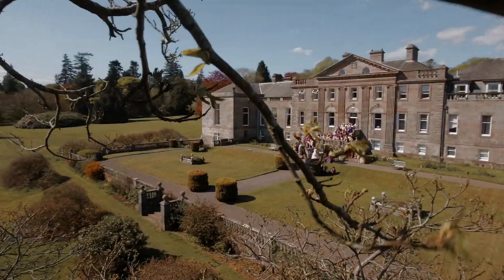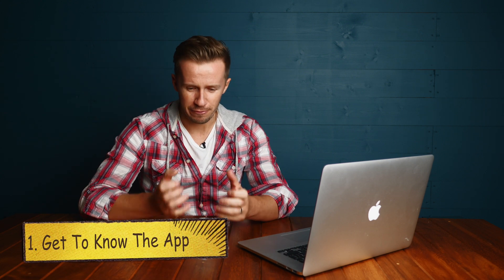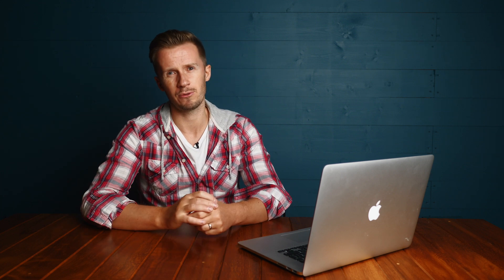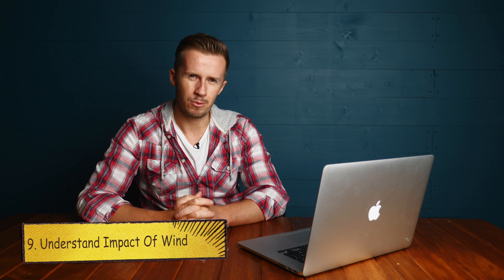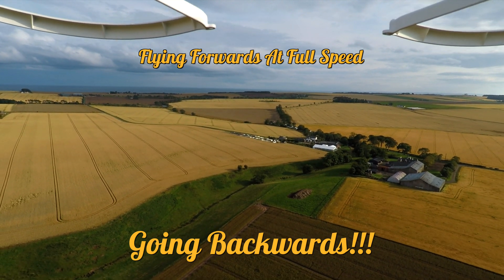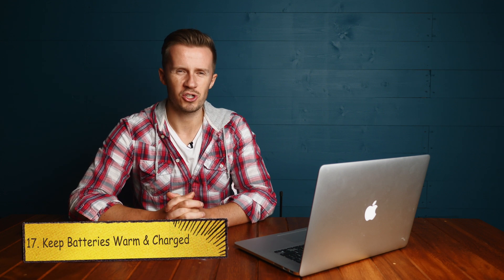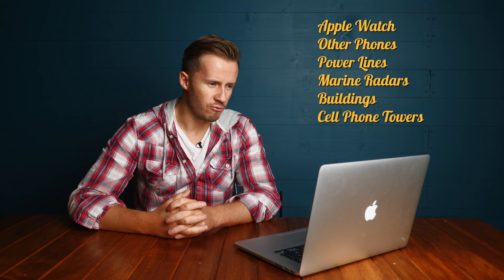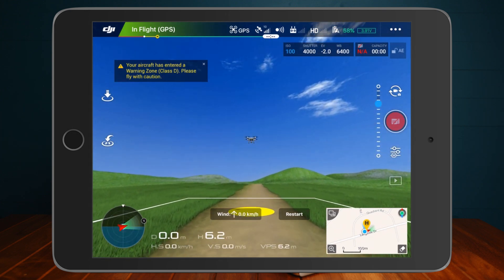20 Tips To NOT Crash Your Drone!